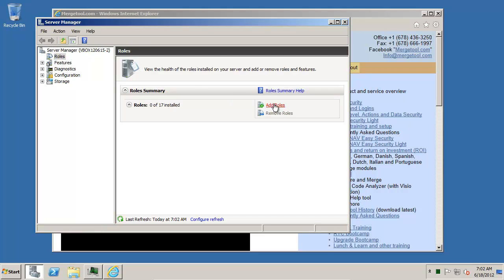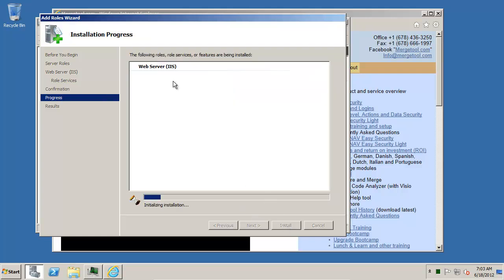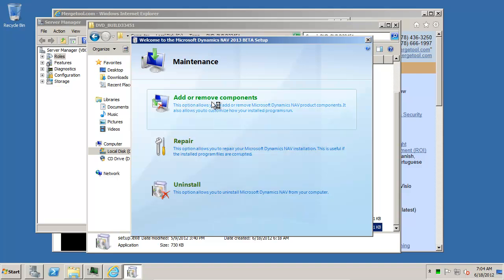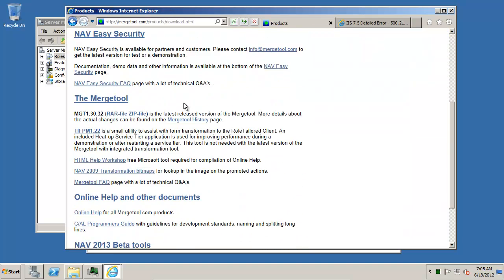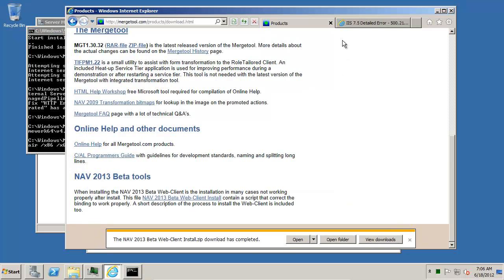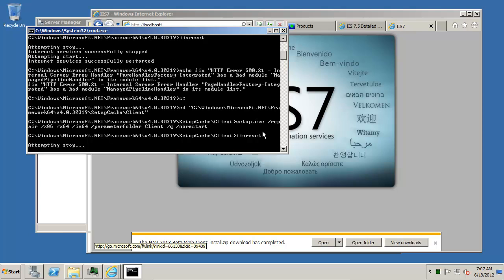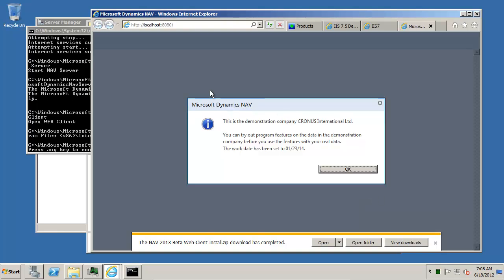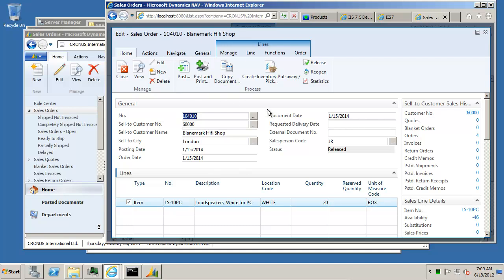NAV 2013 Beta Web Client Install in Windows 2008 Server